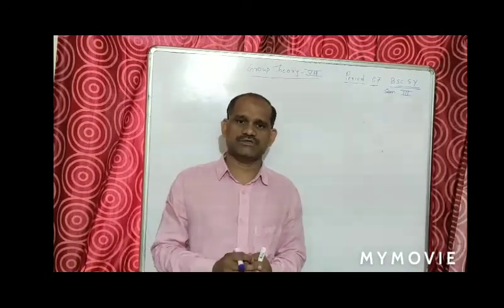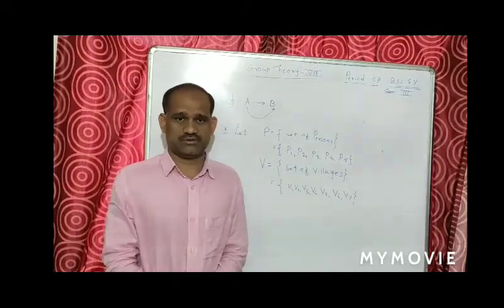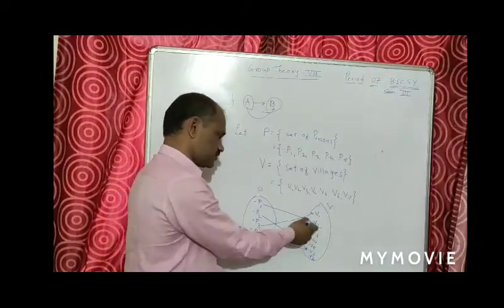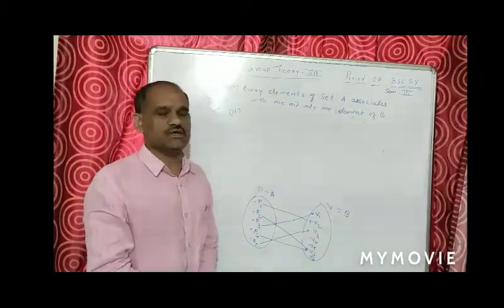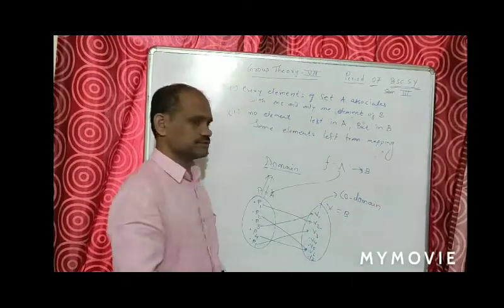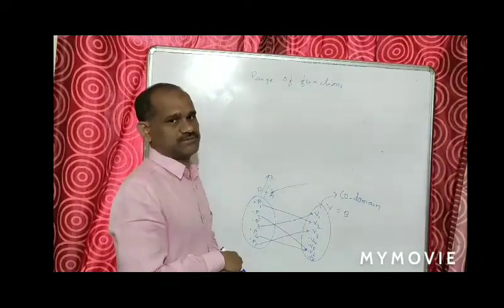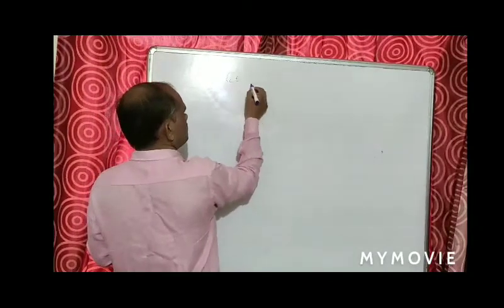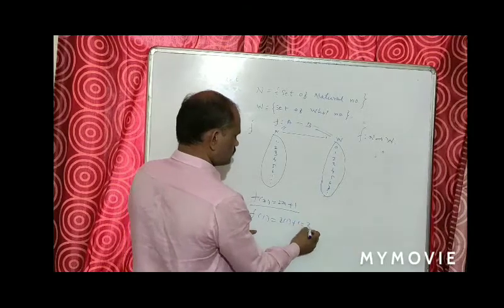Mr. Sadanshiv Sudhakar Vasant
Class:B.Sc.S.Y. Sem-3
Subject: Mathematics
Paper:7 Group theory
Topic: Examples of mapping